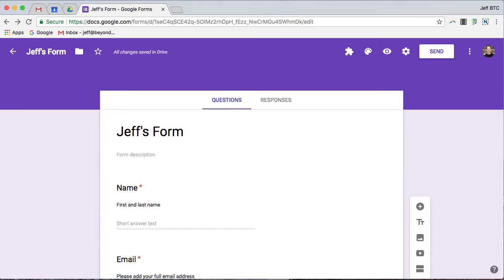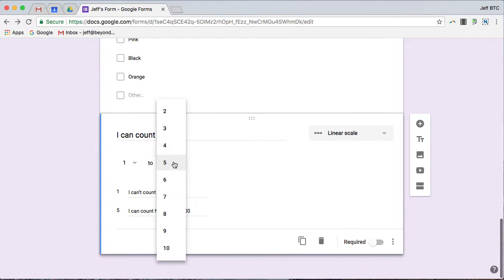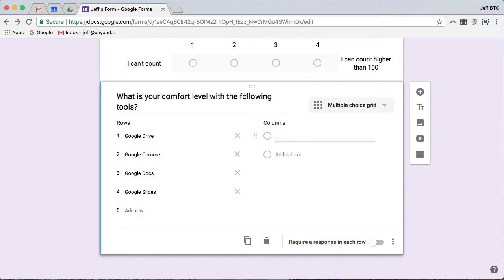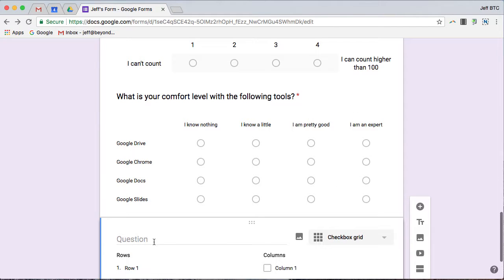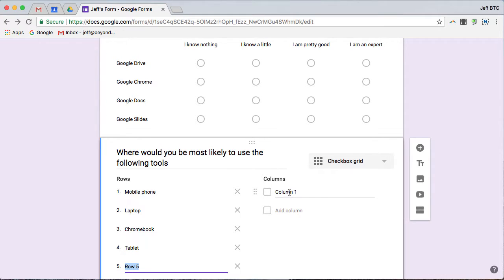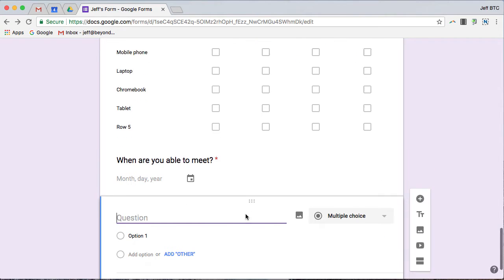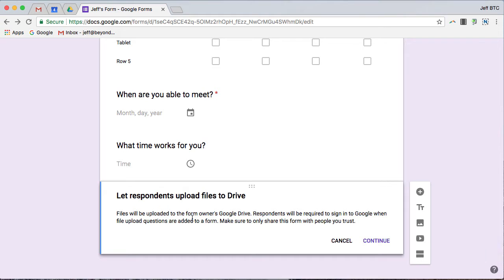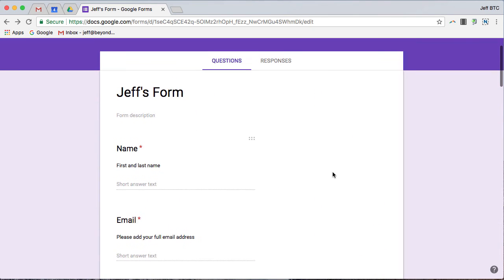Google Forms Beyond the Basics